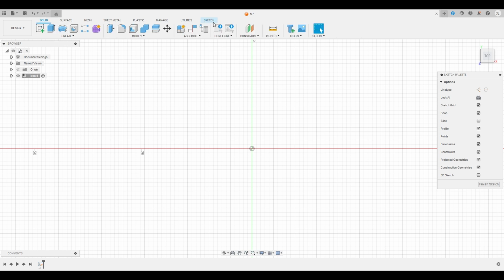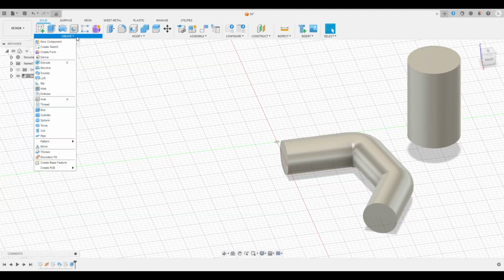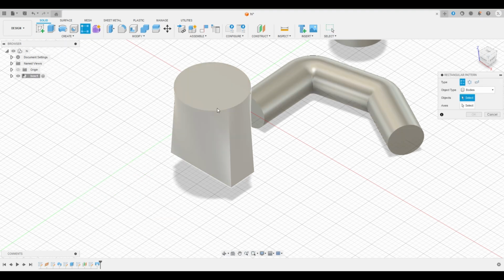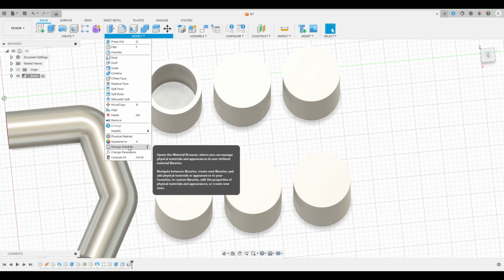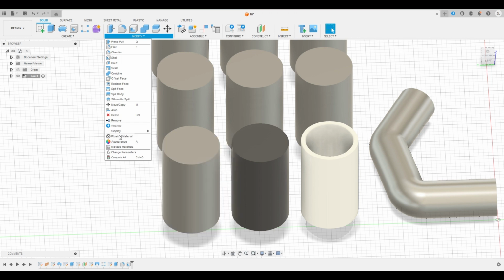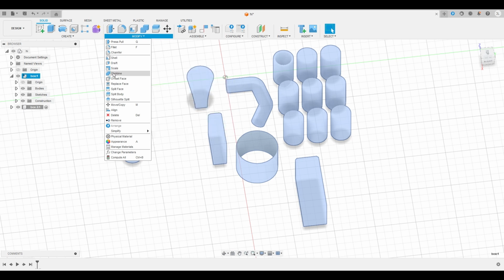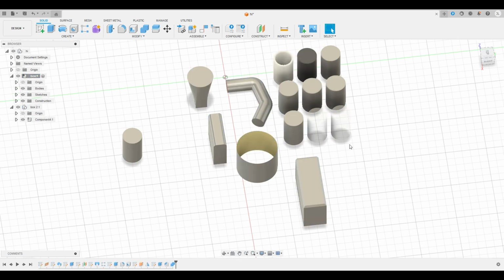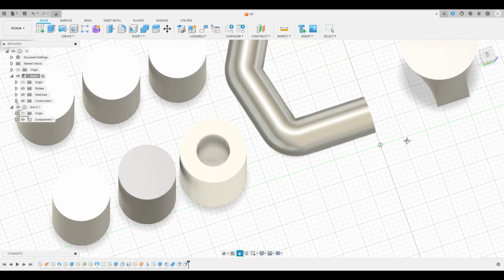Solid Fusion 360 for Beginner